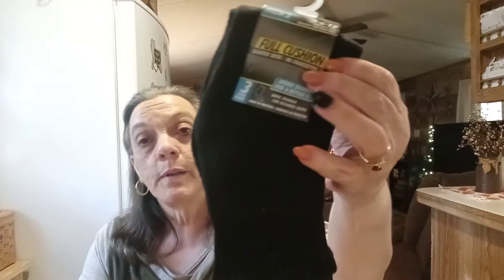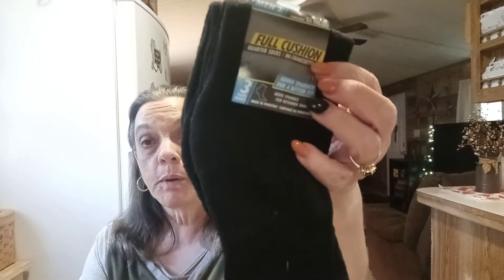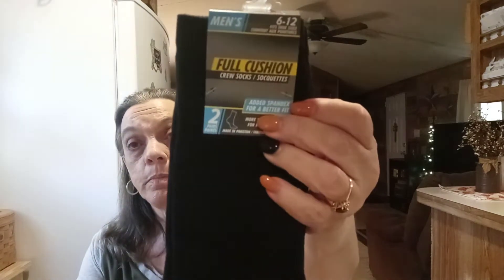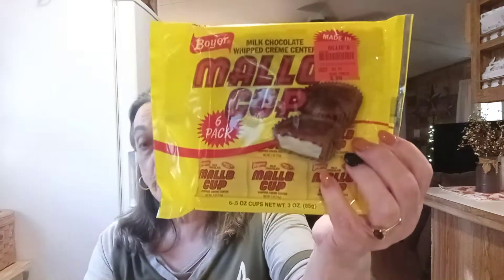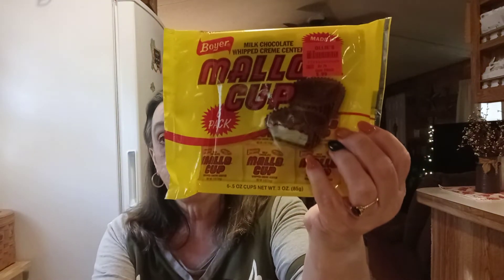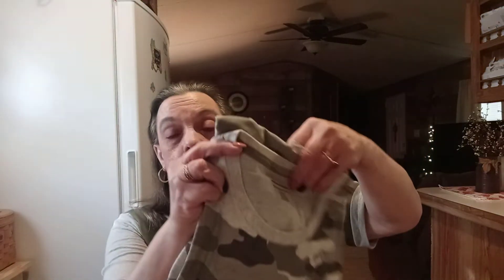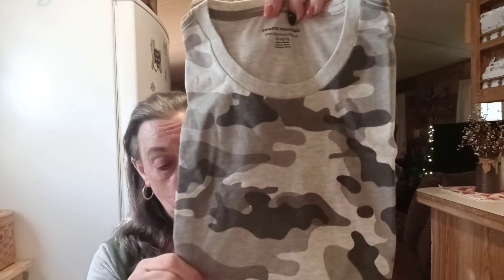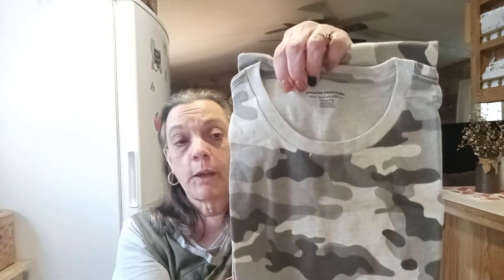Little Collective haul.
I went and got a little bit more Christmas shopping done. Hope you're all having a good day and thank you for stopping by.

Address
Robin Sadowsky